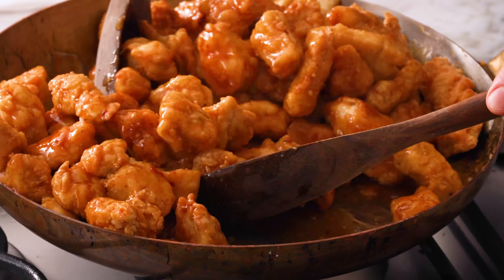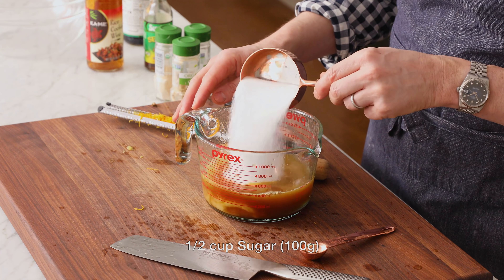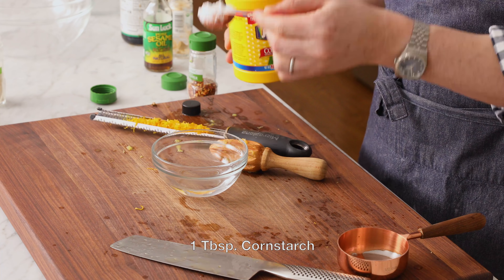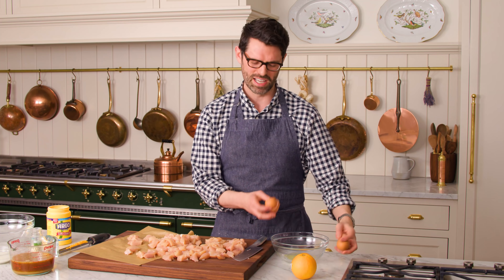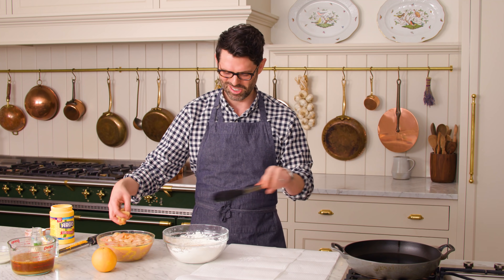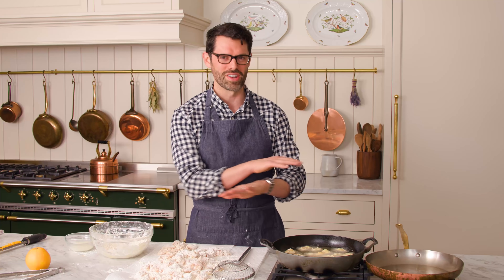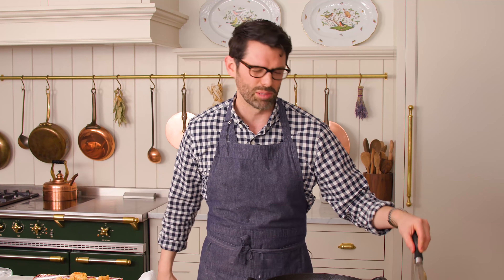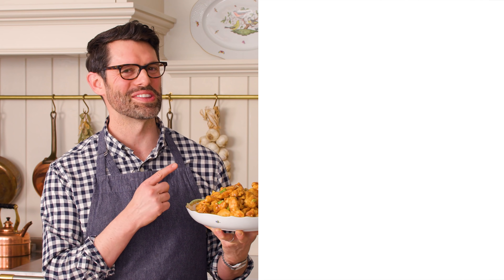Orange Chicken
This recipe makes the best Chinese Orange Chicken at home! Made with delicious crispy chicken pieces tossed in an incredible sweet and sticky orange sauce that everyone loves. This recipe is super easy to prepare, so much healthier and tastes even better than takeout!

I used to love Panda Express orange chicken when I was a kid, and let me tell you my recipe tastes so much better! It makes a big batch, which is perfect since the leftovers are literally chef's kiss. Let me know which savory recipes you'd like to see on the channel!